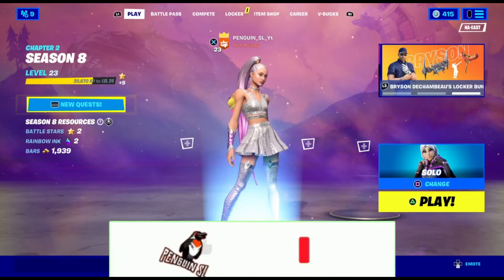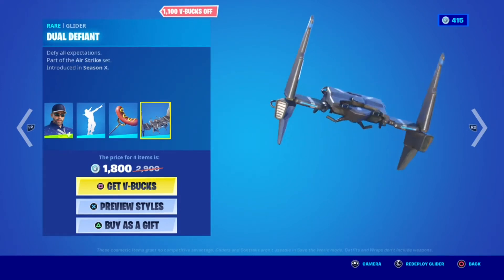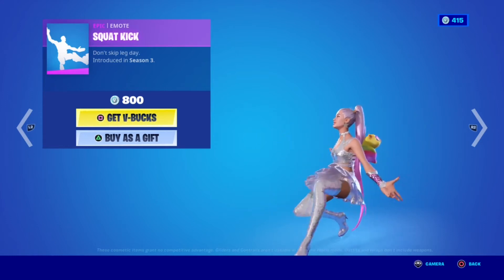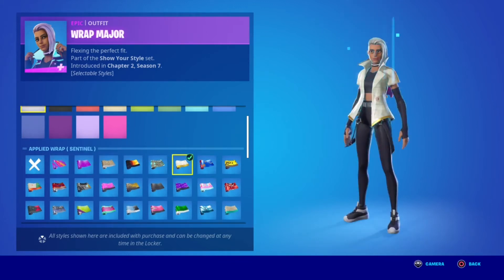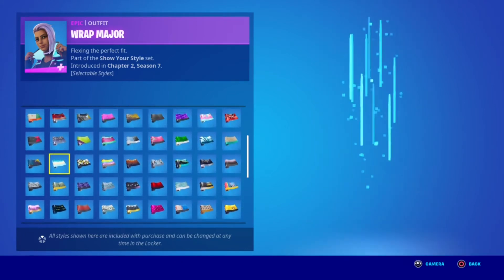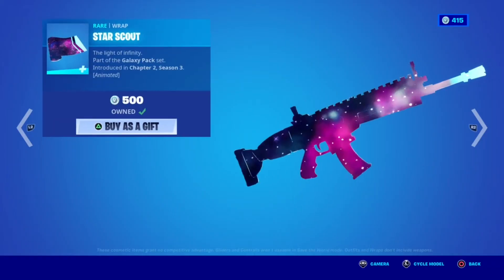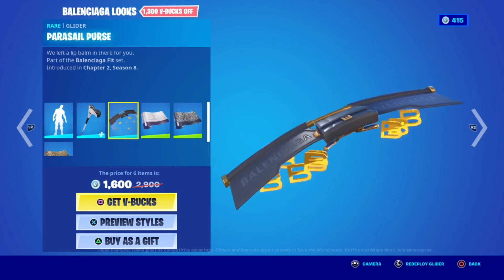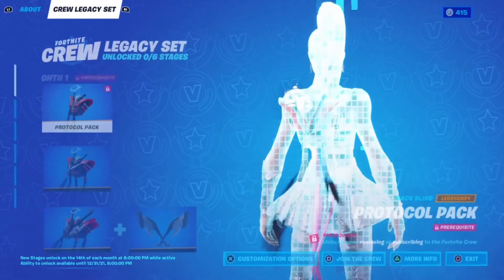29th of September Item Shop (NEW Locker Bundle!!)